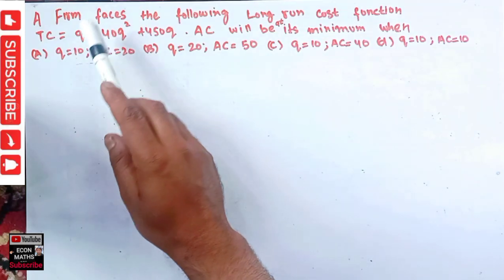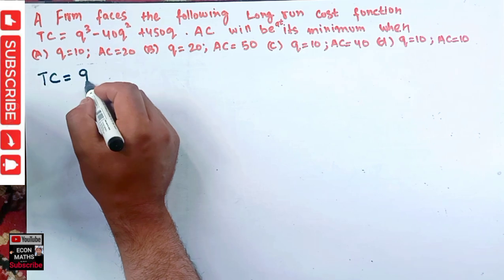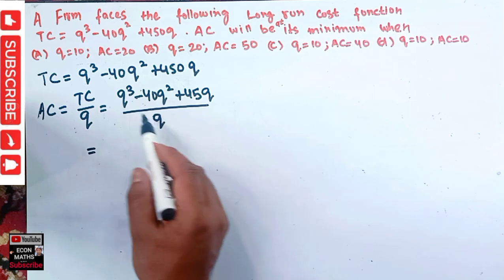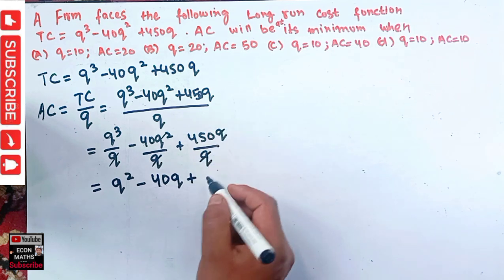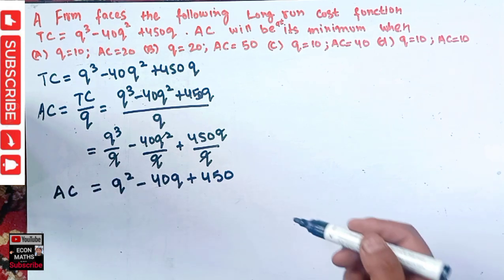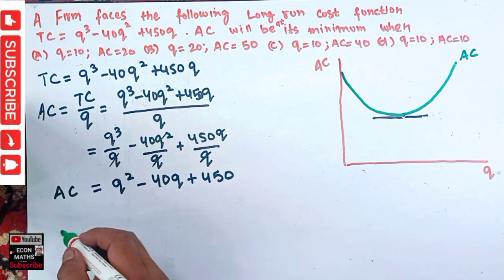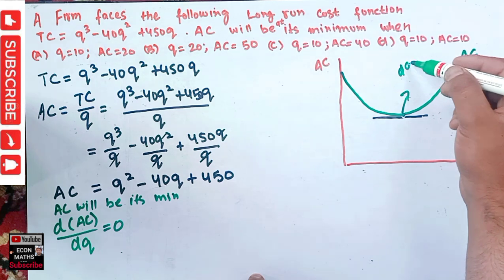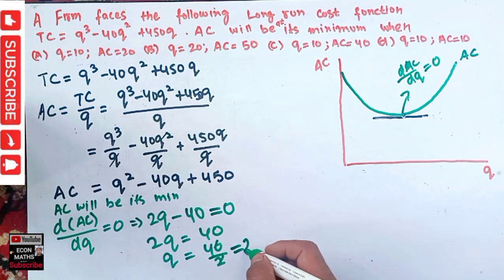Find the level output where are average cost is minimum from given long run cost function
A firm faces following long run cost function T = Q³ -40Q²+450Q. Find the level output where are average cost is minimum